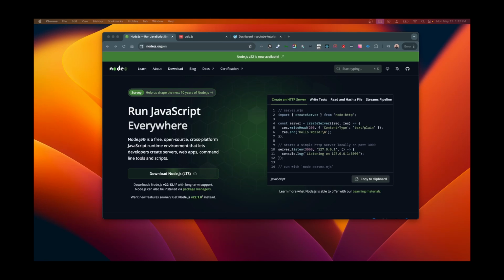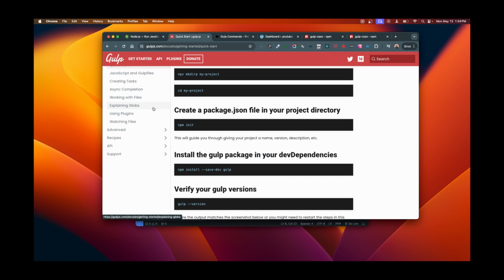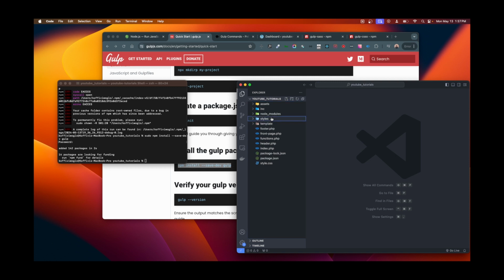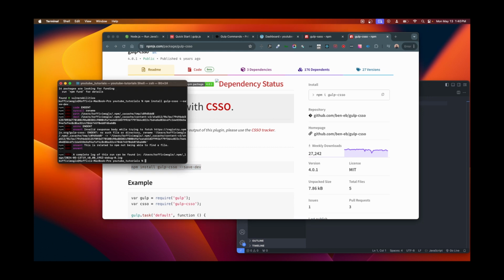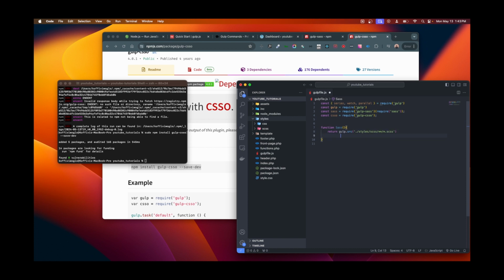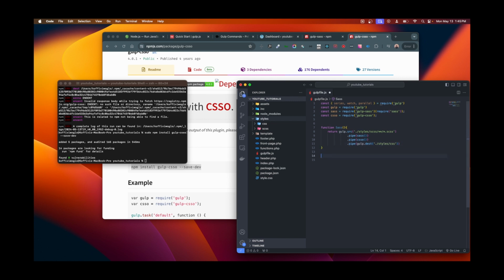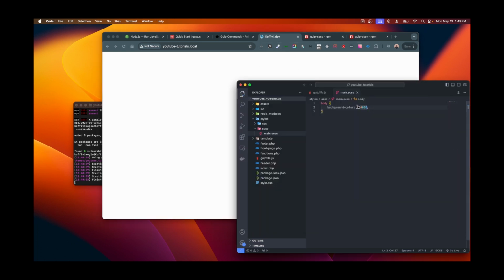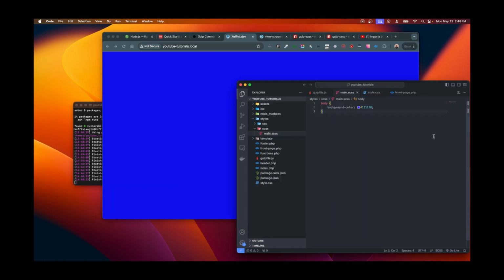How to setup gulp with wordpress